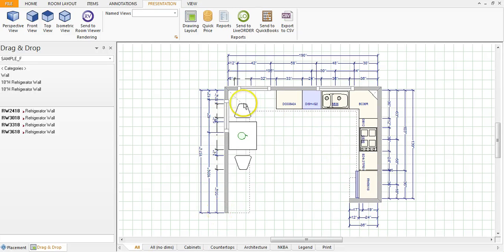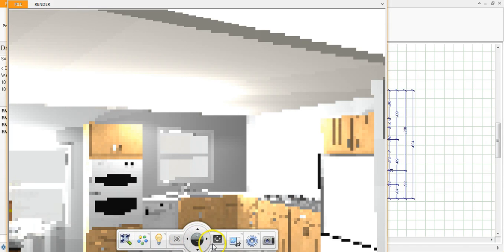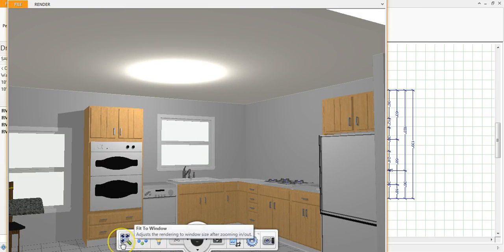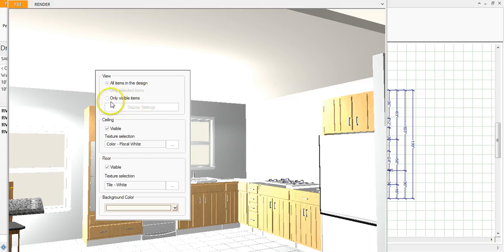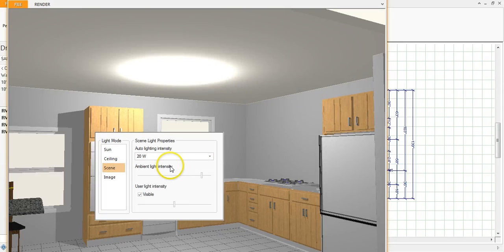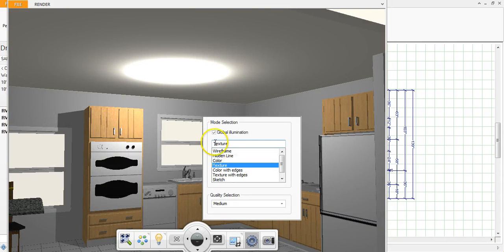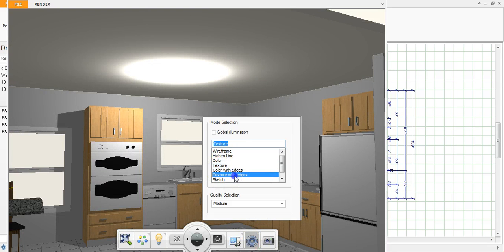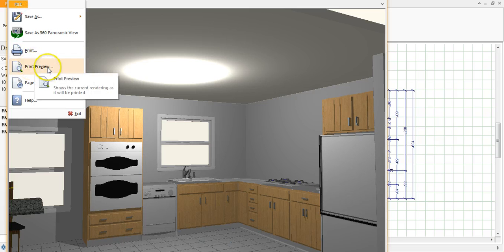Printing Perspectives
This tutorial will show you how to print line drawings of perspectives as well as rendered perspectives.